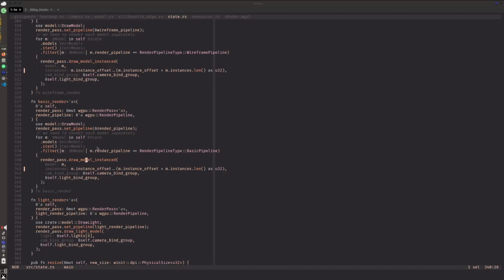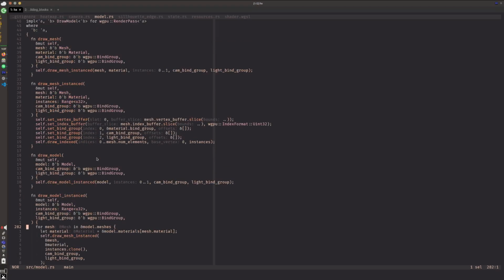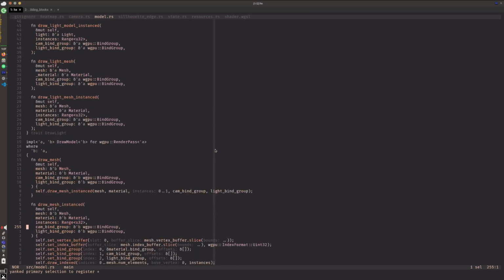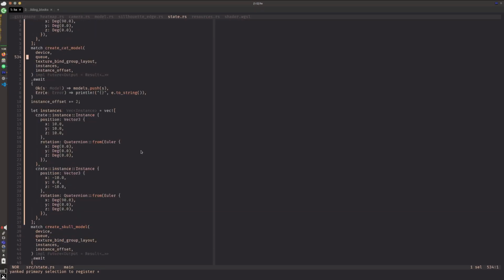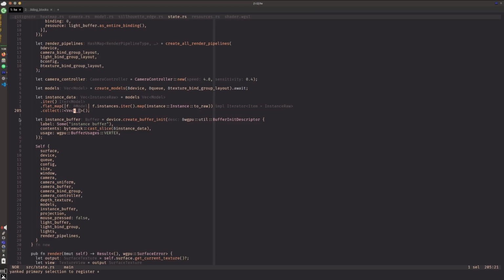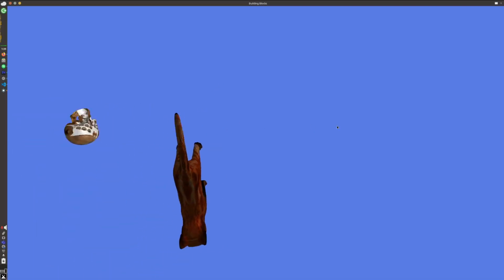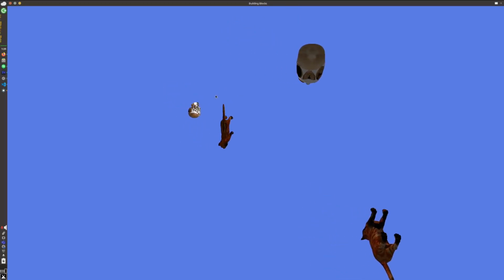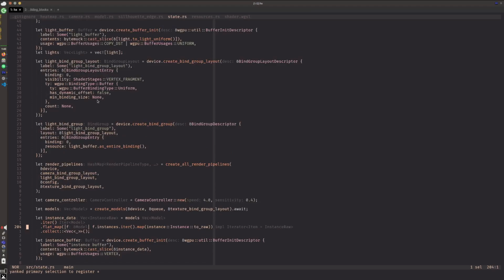Instanced Rendering WGPU